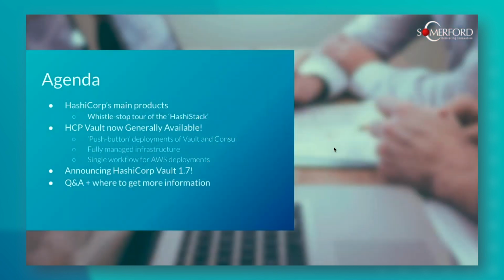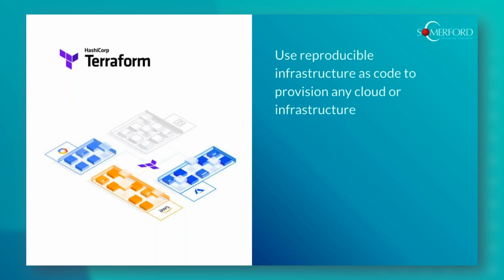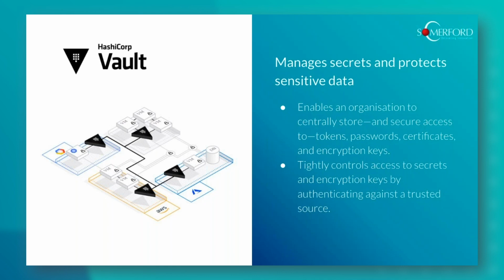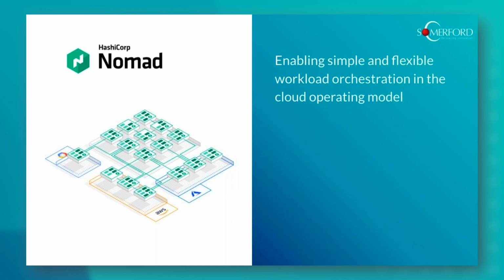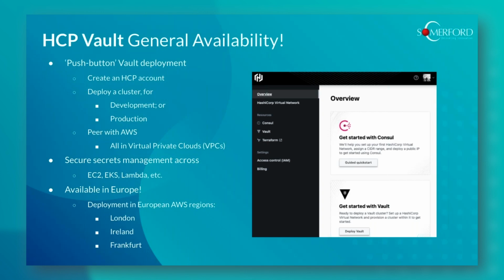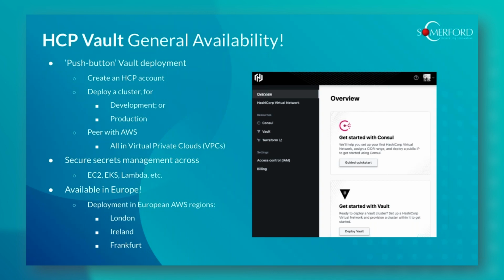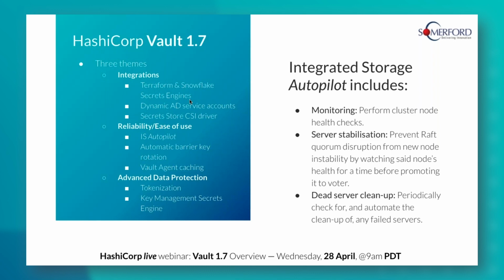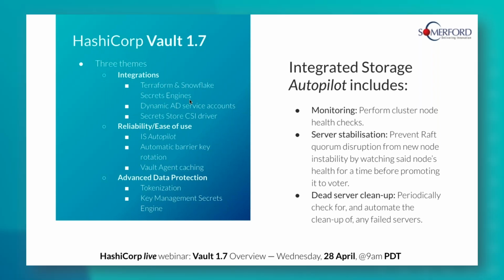HashiCorp Cloud Platform (HCP) Vault on AWS | Manage Secrets & Protect Sensitive Data | HashiStack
Join John Jarvis, Certified HashiCorp Technical Consultant in both Vault and Terraform at Somerford, to explore the fully managed service for AWS environments known as HashiCorp Cloud Platform or HCP Vault.

━ Chapters ━━━

0:00 - Introduction & Webinar Agenda
1:35 - What is HashiCorp/HashiStack?
2:44 - HashiStack Introduction: Terraform
4:20 - HashiStack Introduction: Vault
6:20 - HashiStack Introduction: Nomad
8:20 - HashiStack Introduction: Consul
10:45 - HCP Vault General Availability & Overview
14:14 - HashiCorp Vault 1.7 & Integrated Storage Autopilot Overview
21:10 - Somerford & HashiCorp: Where to go for More